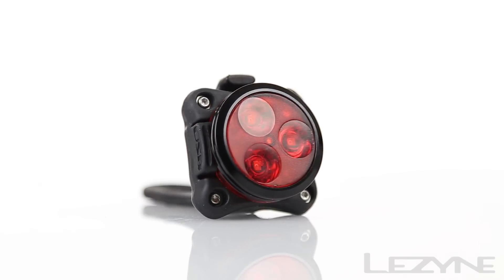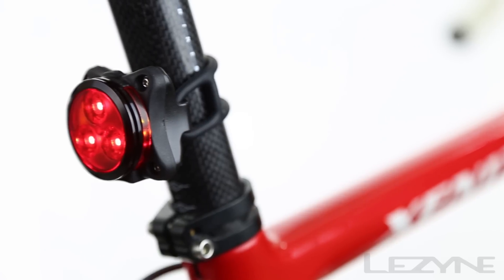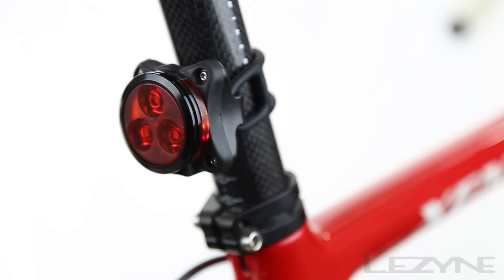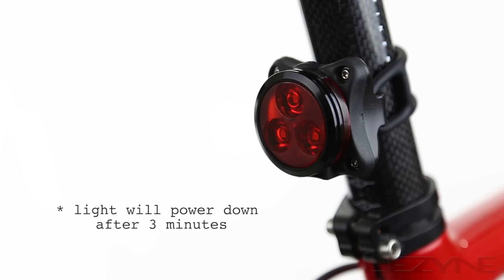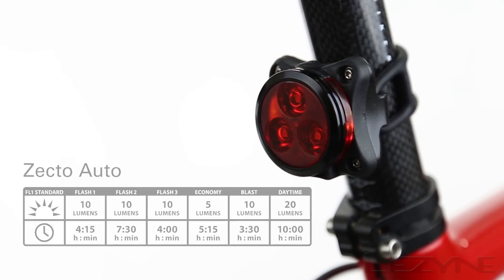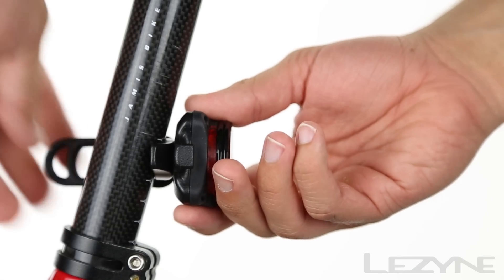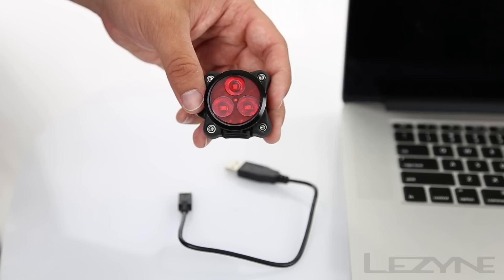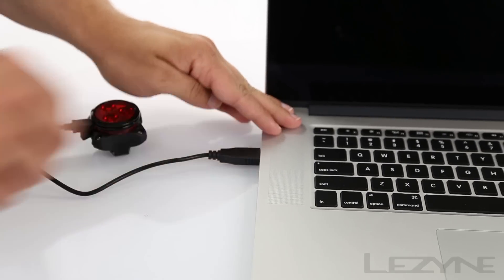Lezyne Zecto Drive Auto - The Ultimate Automatic Bike Light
Introducing the intelligent and high visibility Zecto Drive Auto, our first ever automatic power controlled safety light.

The Zecto Auto combines CNC machined aluminum with composite matrix technology for a lightweight and powerful design, capable of producing 20 lumens for more than ten hours with its powerful daytime flash mode.

Complete with three LED lights, the Zecto Auto features the internal motion detection design that automatically powers down the light when not in use, and powers back on when motion is detected.

The Zecto Auto has six light modes specific to any ride, all while the intelligent power indicators provide increased side visibility and allows you monitor battery power levels during use and while recharging.

Simply mount the Zecto Auto to any seat post with the silicone strap or use the integrated clip on system to attach the Zecto Auto to a variety of surfaces.